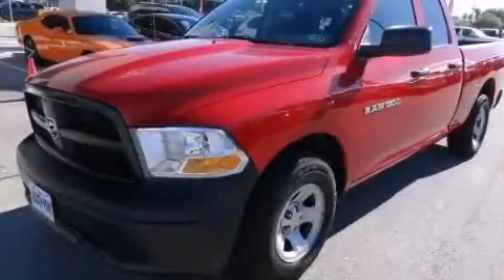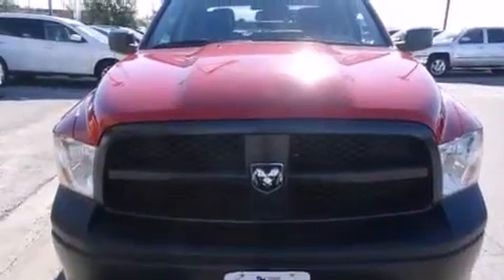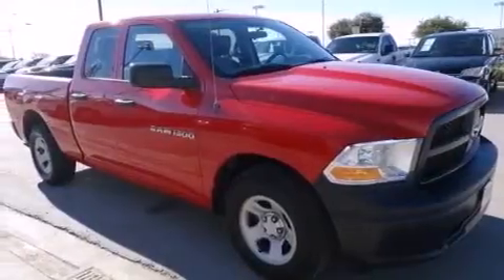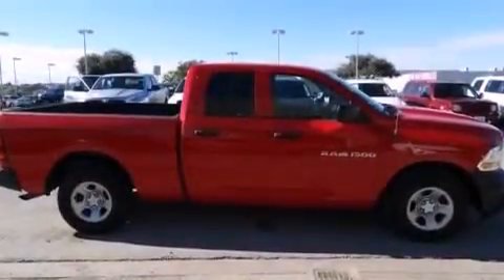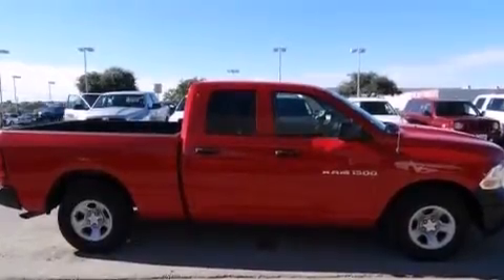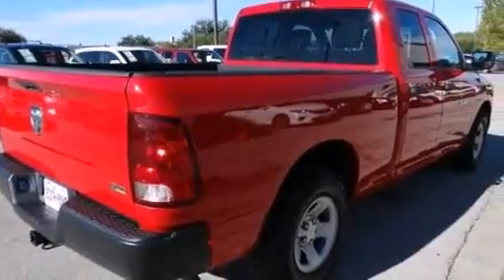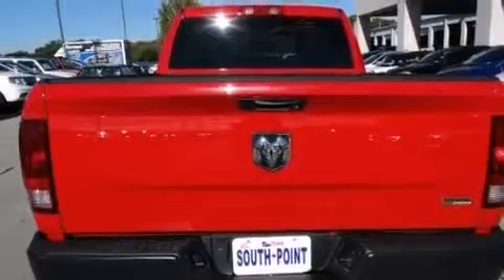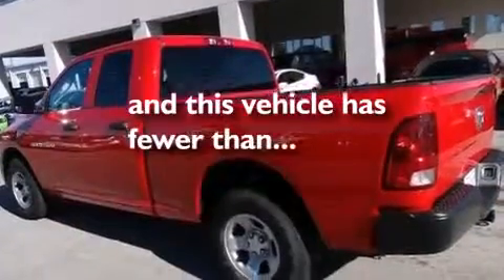2012 Ram 1500 Austin TX 78745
We have been honored to serve the Austin TX area , we promise that your experience at our dealership will exceed your expectations ! Year : 2012 Make : Ram Model : 1500 Engine : 4.7L 8-Cyl Engine Trans . : Automatic Exterior : Red Miles : 58,899 Stock : 249181U South Point Chrysler Jeep Dodge 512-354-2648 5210 South I H 35 Austin , TX 78745